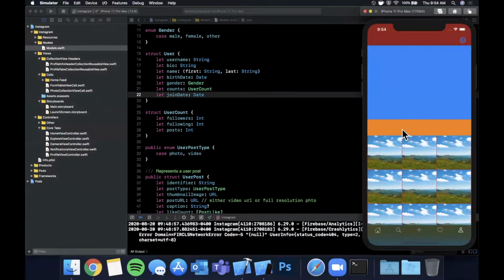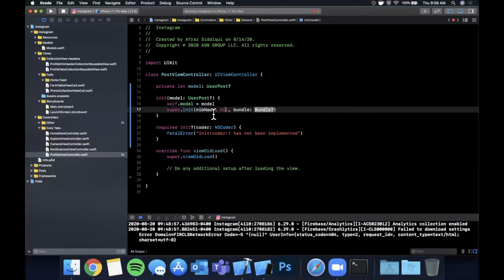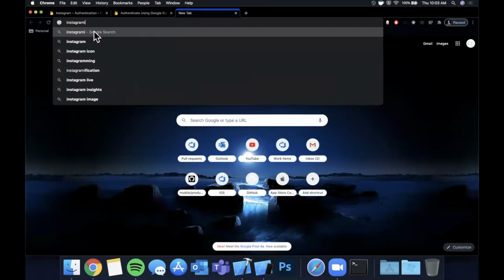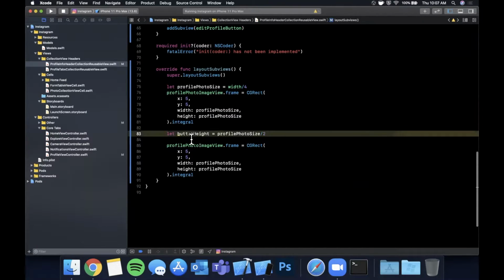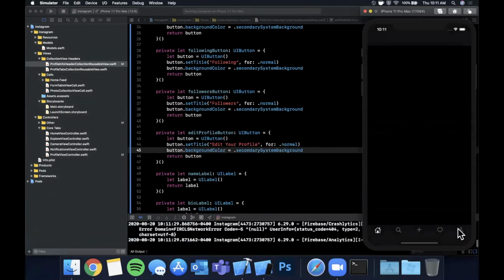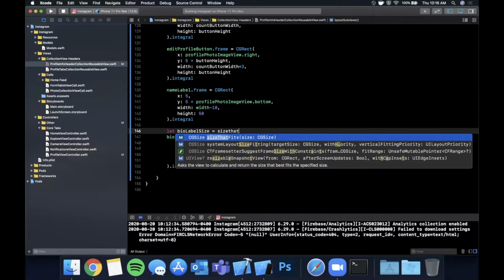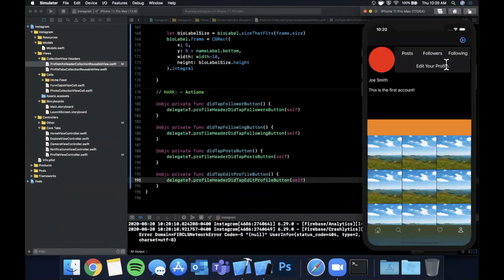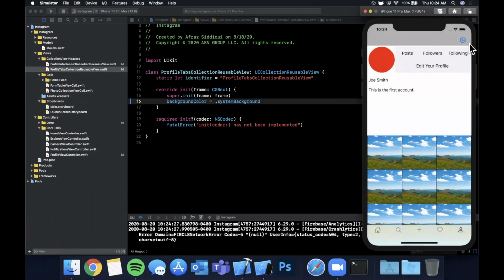Build Instagram App: Part 9 (Swift 5) - 2020 - Xcode 11 - iOS Development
In this video we will learn to build the Instagram app (Part 9). Specifically we will design collection view headers, talk about delegating events from views to controllers, layout more UI, etc. As always, we will be working in Swift 5 and Xcode 11.